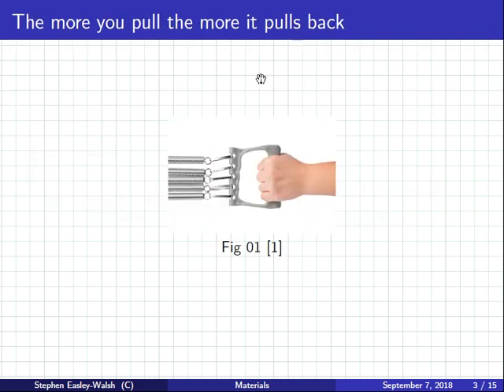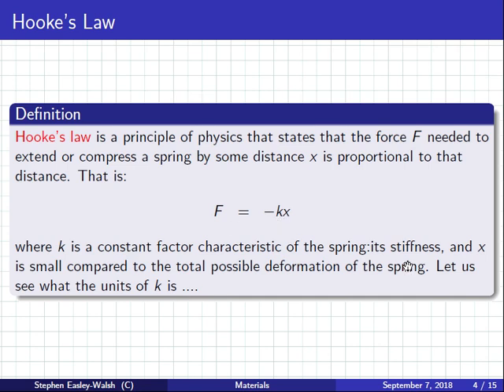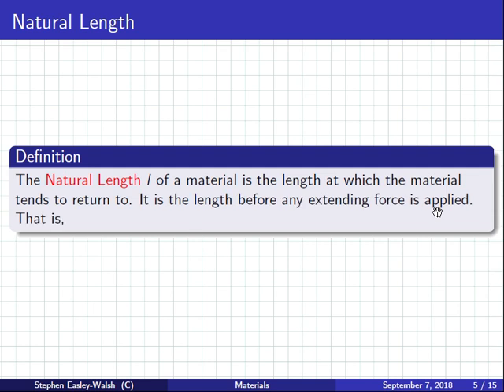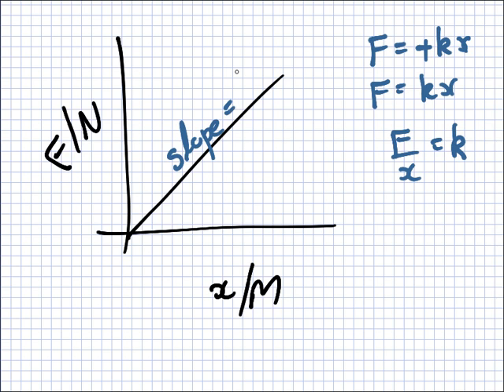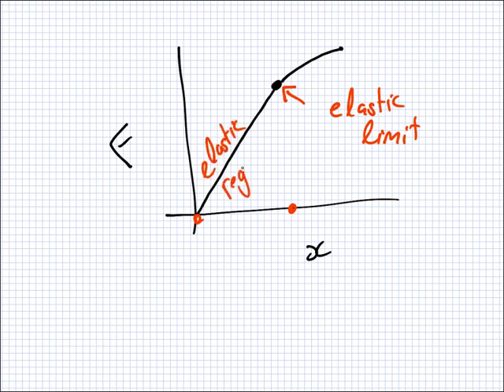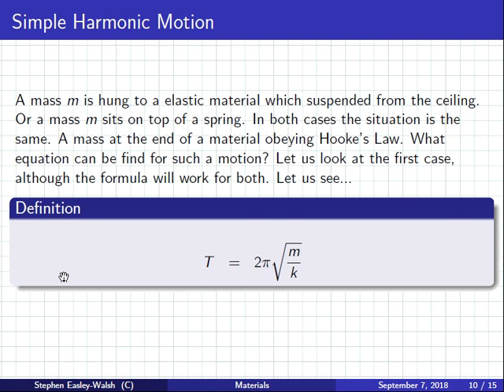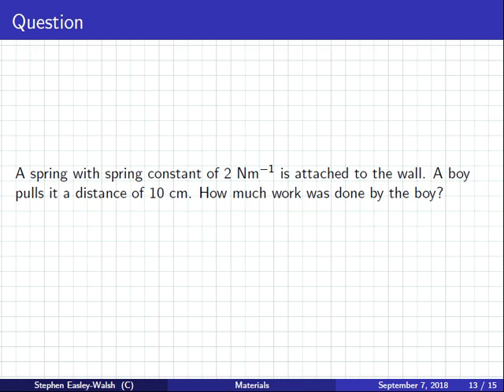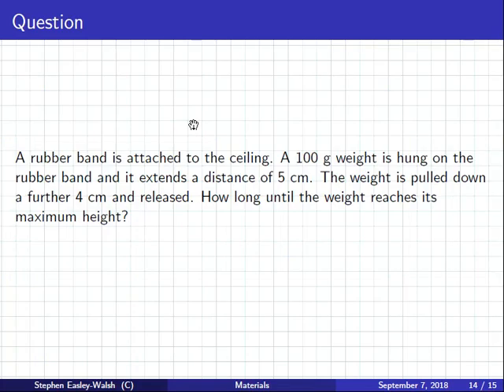Physics | 1819 Intake 2 | Lecture | Hooke's Law | 06-03-2019